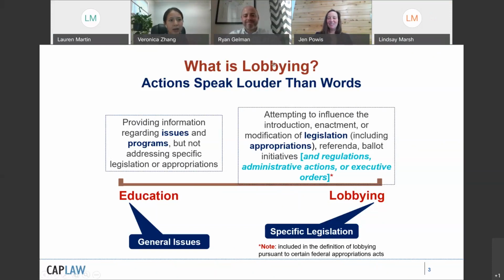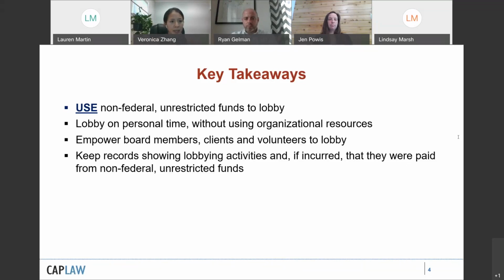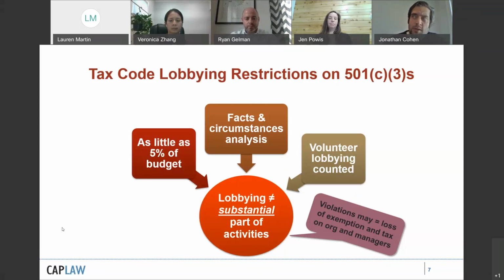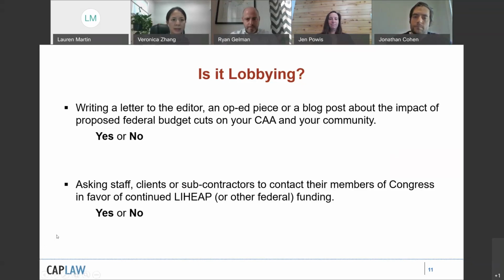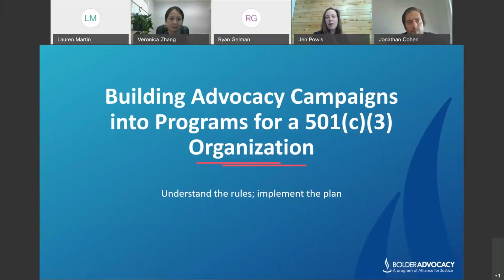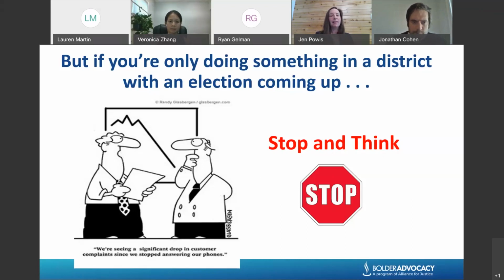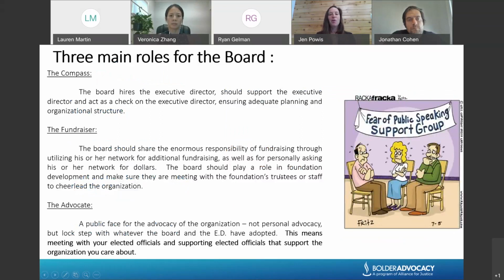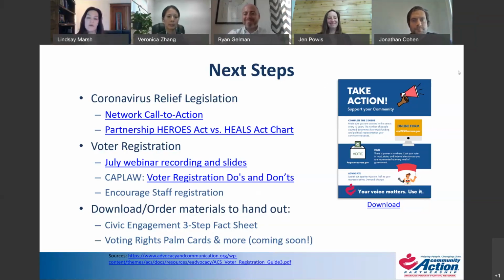Advocating for your Community: Effective Strategies for Public Policy Engagement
CAAs and state associations have unique insight into how proposed policy changes will affect vulnerable populations in their communities. In this webinar, we'll cover effective strategies for engaging with and educating policymakers while navigating lobbying rules, including an overview of the Partnership's policy priorities and hypotheticals of common lobbying situations. CAPLAW and Bolder Advocacy co-present.